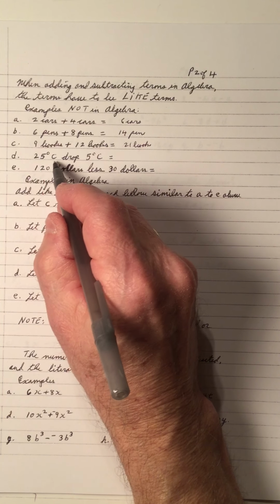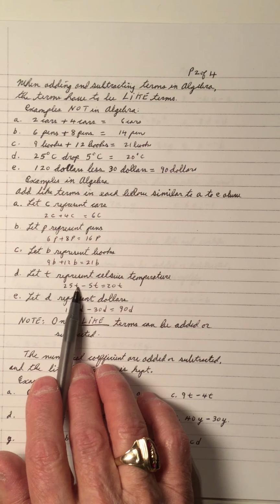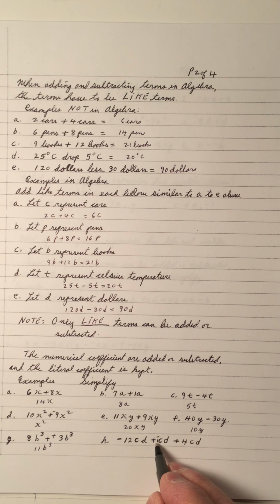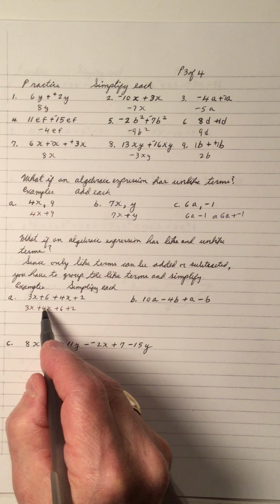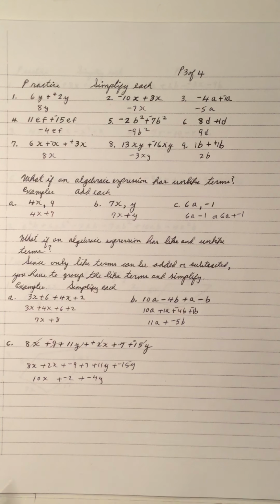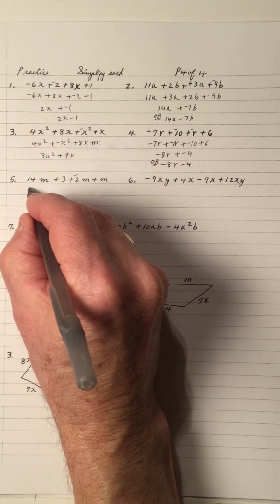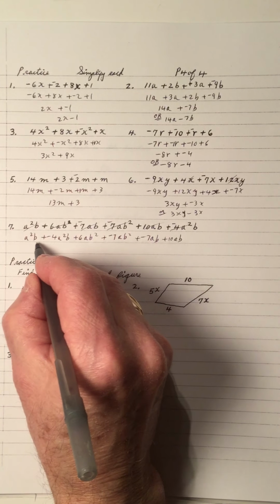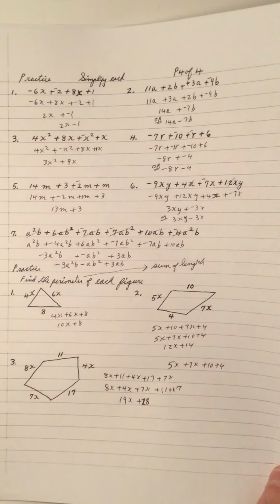Adding and Subtracting Like Terms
Like terms are added and subtracted using many examples.